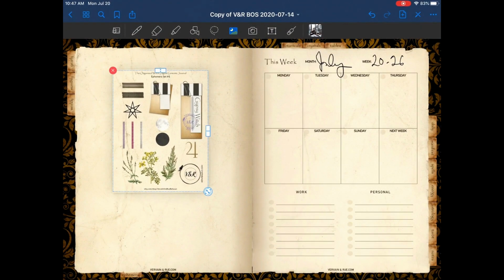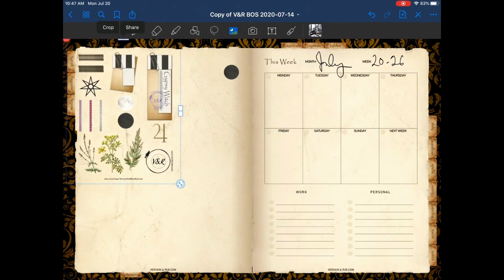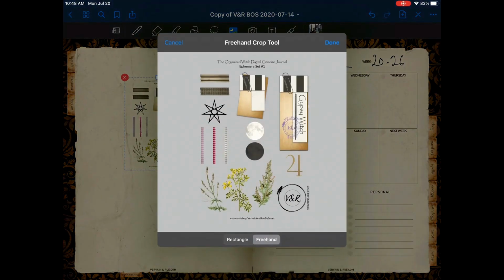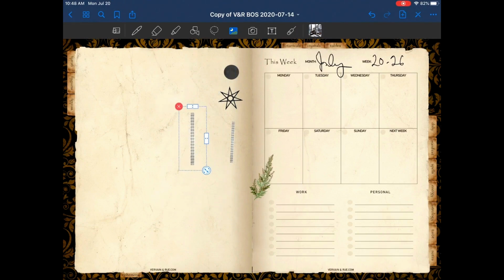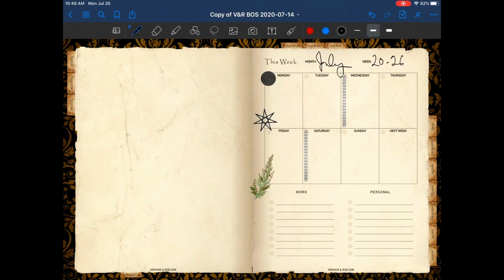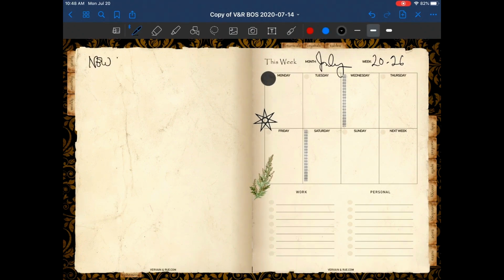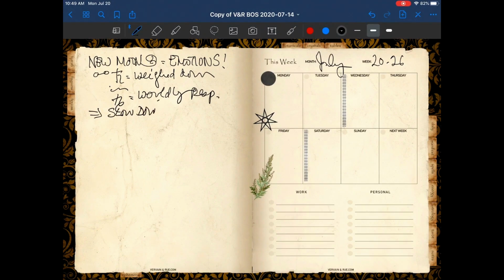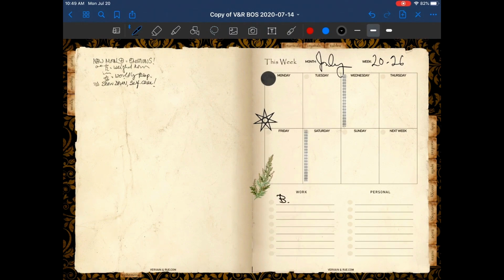Tutorial: Planning a Magical Week | Goodnotes iPad Stickers | V&R Digital Book of Shadows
In this video, I give a brief tutorial on how to work with the Weekly planning pages in the Organized Witch's Digital Book of Shadows and add stickers from the V&R Ephemera Set #1 using the Goodnotes app on my iPad.

I have evolved this process more recently to create more of an aesthetic journaling page (perhaps that's another video I need to do), but this video covers the basics that you'll need to get started planning your magical week. Being aware of the moon phases and other planetary influences when planning your week is beneficial in assisting you with manifesting your most magical life.

It was my intention in creating the Organized Witch's Digital Book of Shadows to have one place to organize all mundane and magickal notes and plans. In this way, you will find it much easier to incorporate little bits of magic into your everyday life.

Be it other items from my shop, or how to create in your own Book of Shadows.

Thanks for joining me! I truly appreciate the opportunity to share my experience with planning & manifesting a most magical life, and look forward to bringing you more videos working with digital and hard copy tools.

Be Well!
Susan

Listed below are Items shown or referenced in this video:

The Organized Witch's Digital Book of Shadows
V&R Ephemera Set #1
Available on Etsy

Featured Music:
Johannes Bornlof | The Rain Against My Window | courtesy of canva.com